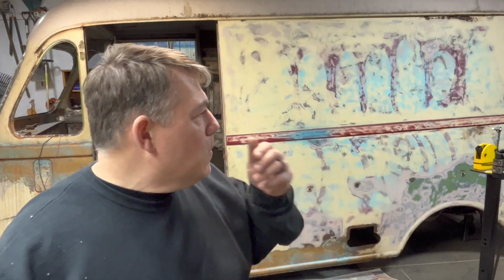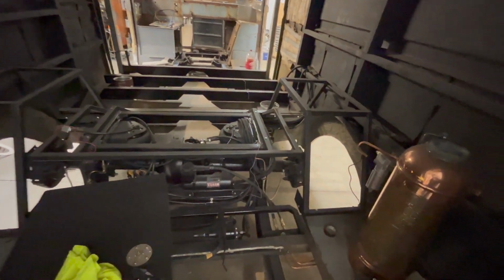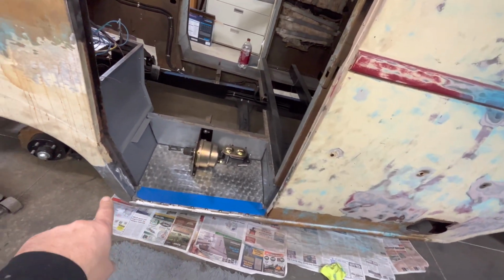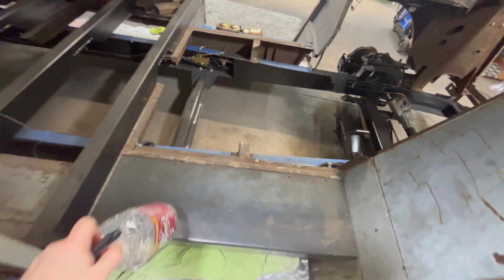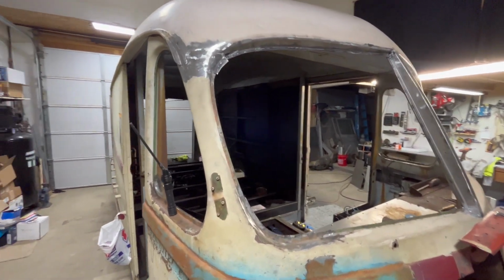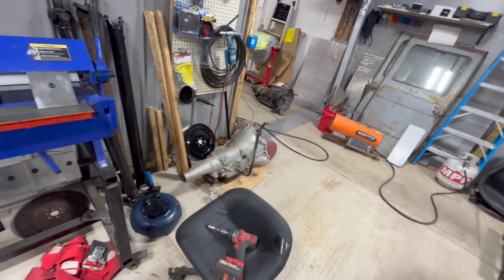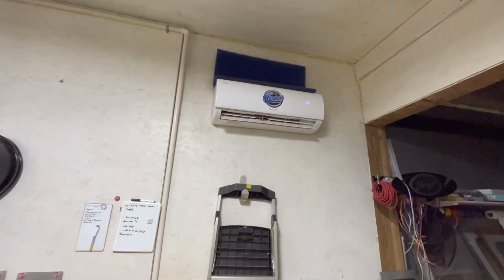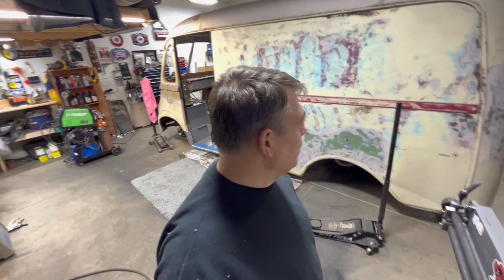Shop Tour, Metro international 1954, Full custom build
Overview of a little backyard country fab shop making body panels, building engines, laying concrete, building small addition, and lots of welding and grinding! plenty of mistakes and not so according to plan situations